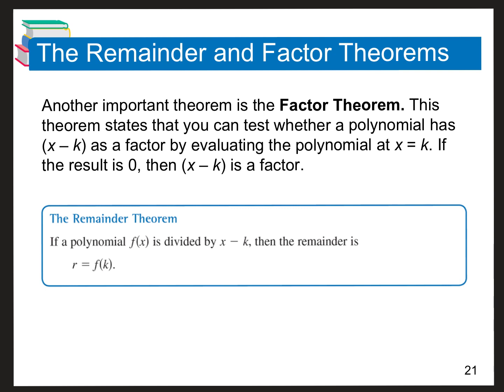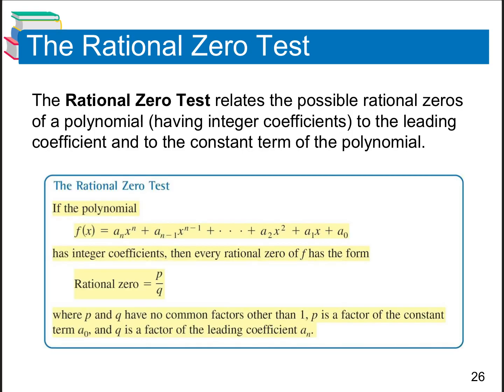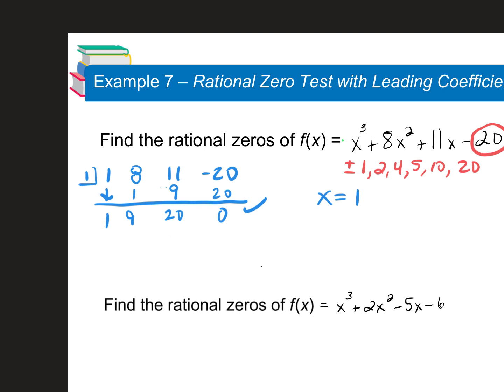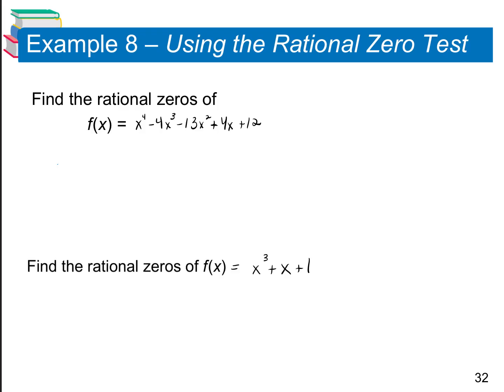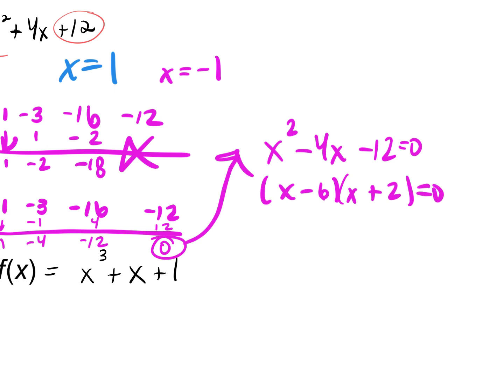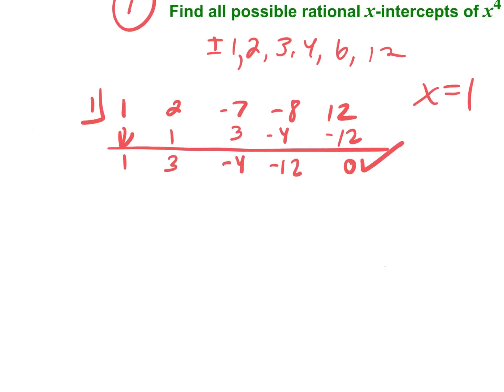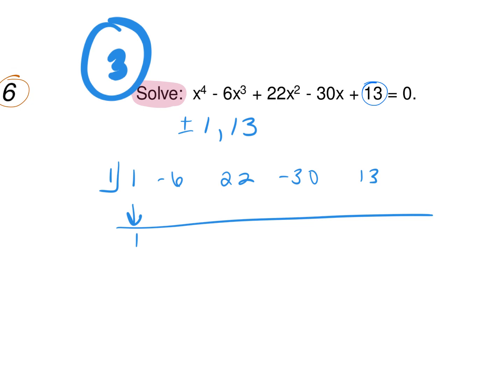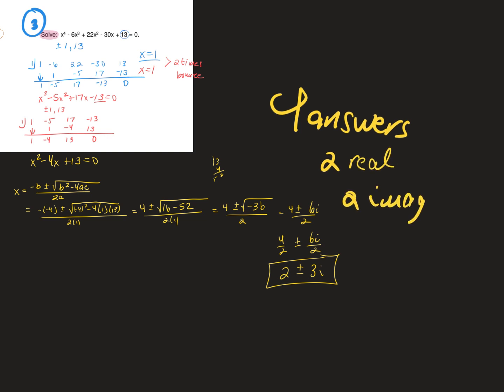09.11 PCH 2.3 Real Zeros Part 2